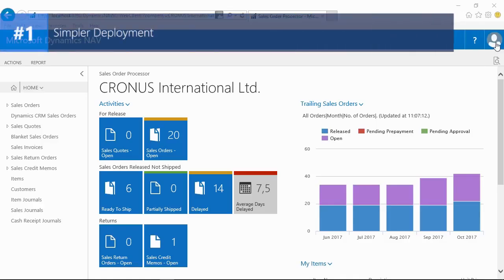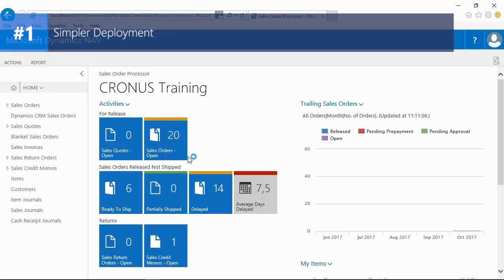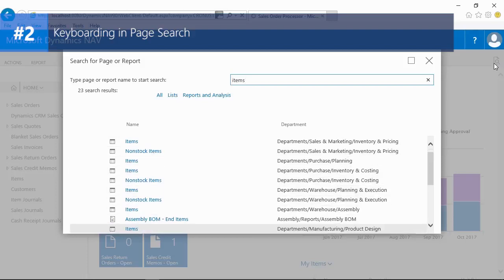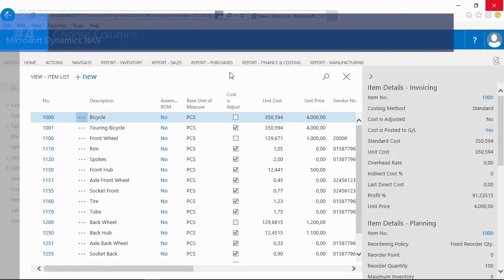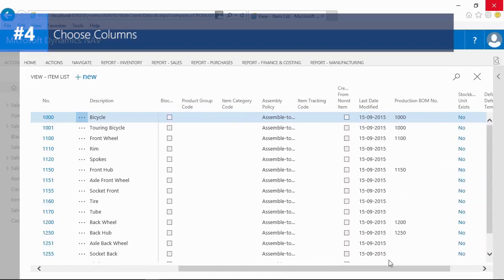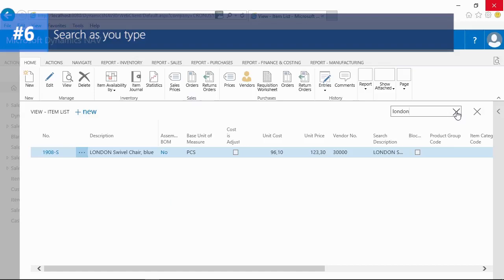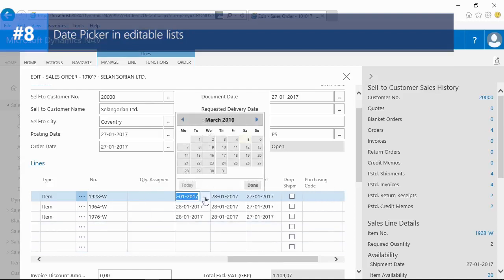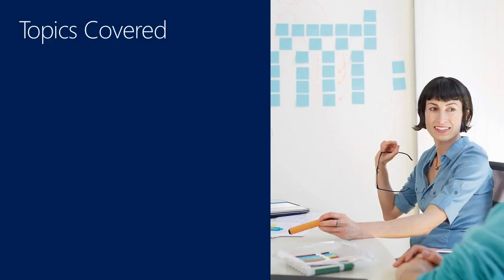Dynamics NAV 2016 - How Do I Increase Productivity Using the New Web Client Features